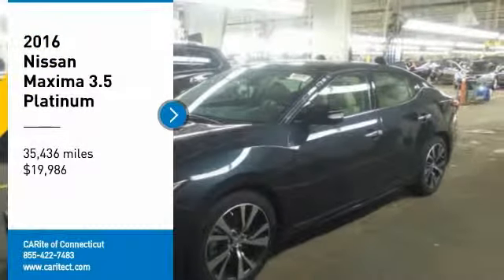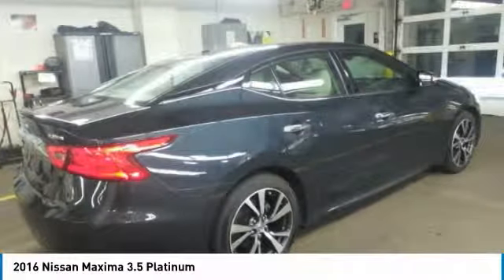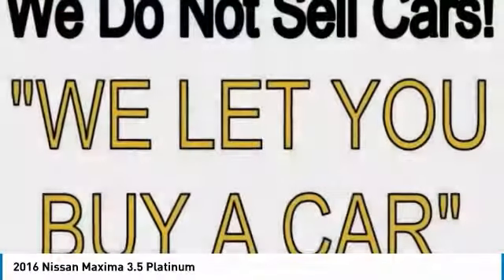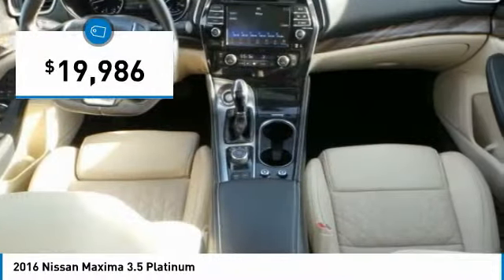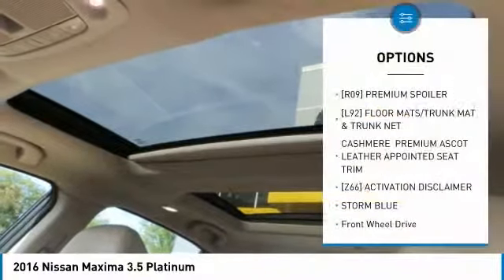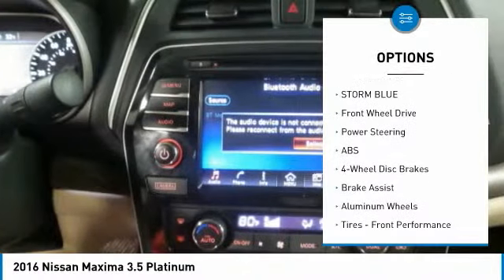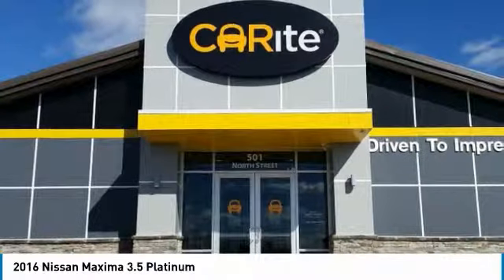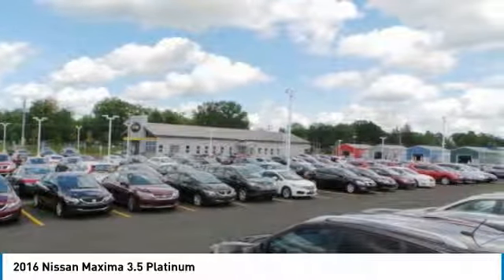2016 Nissan Maxima 805039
2016 NISSAN MAXIMA Windsor Locks, CT
Stock# 805039

NO SALES PEOPLE! Off The Shelf Pricing Under powertrain warranty! $4,038 BELOW MARKET AVERAGE. WHY WOULD YOU PAY MORE? OPEN 6 DAYS A WEEK 10AM-6PM MON-SAT! We make car buying simple. All trades wanted, Fast Financing, Digital Dealership, Price Driven, No Sales People but our staff is here to be as informative and helpful as possible. ** Out of state residents, pay sales tax only applicable in your state of permanent residence. We can register cars in all 50 states! Full Disclosure,tax,plates $486.00 Dealer doc fee additional. Not payable to the state of CT. No charge for new brakes and filters and   CERTIFICATION   No Hidden Fees 250 plus units. Multiple finance programs available, regardless of credit history! PRICED BELOW MARKET! THIS MAXIMA WILL SELL FAST! -LOW MILES!- -NAVIGATION SYSTEM, BACKUP CAMERA, BLUETOOTH, LEATHER SEATS, AND HEATED FRONT SEATS- -CARFAX ONE OWNER- -GREAT GAS MILEAGE- This 2016 Nissan Maxima 3.5 Platinum is Storm Blue, which is a very popular and great looking color combination! It is rated at 30.0 on the highway, which is fantastic! Easy financing for every situation and budget! Buy with confidence knowing CARite of Ct has been exceeding customer expectations for 6 years and will always provide customers with great value! Better Business Bureau Rated! Still under manufacturers powertrain warranty! File photos used. We are located at: 501 North Street, Windsor Locks, CT 06096.CARite of CT does not guarantee a recall free car. Over 6,300 CARS SOLD